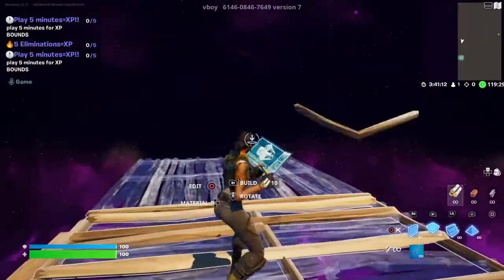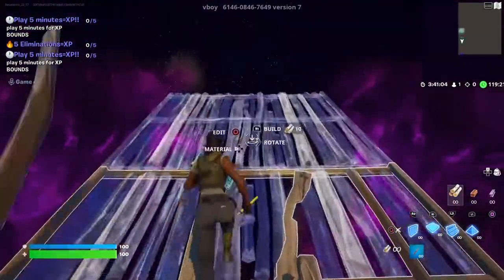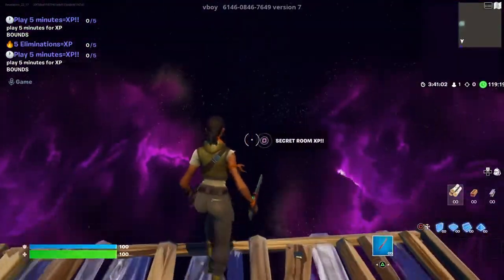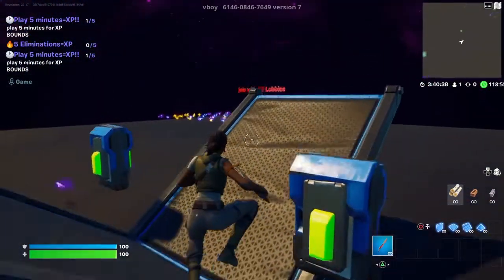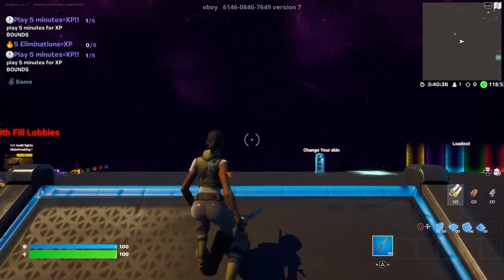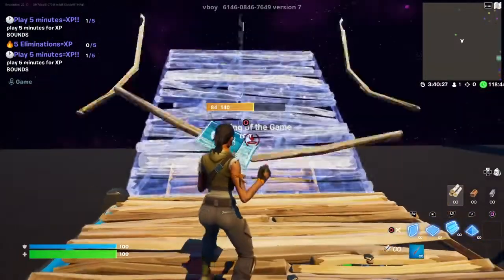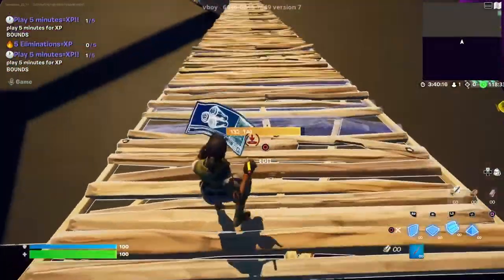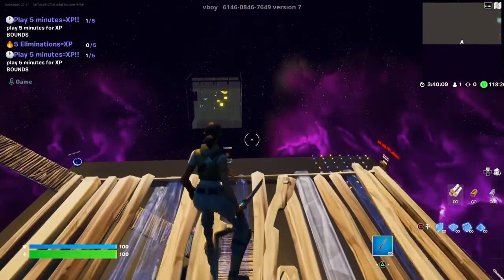AWESOME XP GLITCH! [Fortnite Chapter 3 Season 2]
An Awesome Xp Glitch! 50k+ XP! Right to the Point! Enjoy♥
These can get nerfed in a few hours so do it quickly!!

9.6%
xp glitch fortnite
5.6%
xp glitch chapter 3
3.8%
xp glitch
fortnite xp
100,000 Xp
50,000 xp
100k
50k